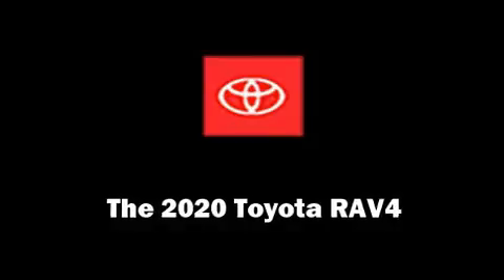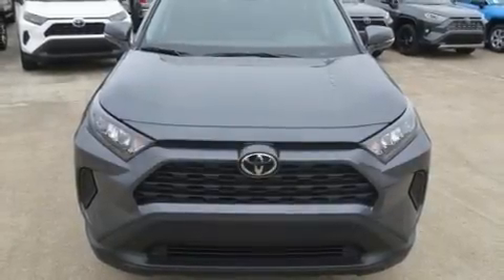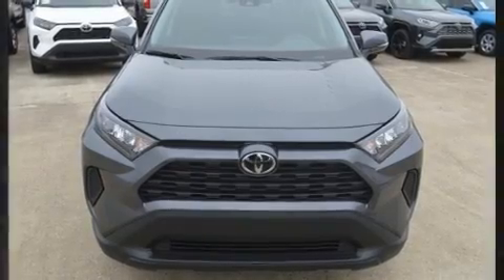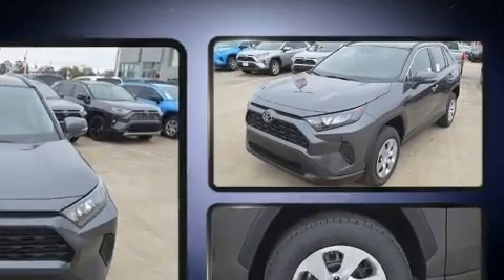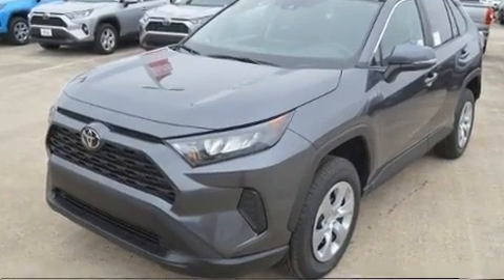2020 Toyota RAV4 LE in Conroe, TX 77304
Get excited about the 2020 Toyota RAV4. It features a front-wheel-drive platform, an automatic transmission, and a 2.5 liter 4 cylinder engine. Toyota paid particular attention to efficiency and practicality with the following features: tilt and telescoping steering wheel, power door mirrors, lane departure warning, power windows, cruise control, rear wipers, and more. Audio features include an AM/FM radio, and 6 speakers, enhancing the audio experience throughout the interior. With side curtain airbags supplementing the rest of the safety network, you can be assured that you and your passengers will experience top-tier protection. We pride ourselves in the quality that we offer on all of our vehicles. Stop by our dealership or give us a call for more information.